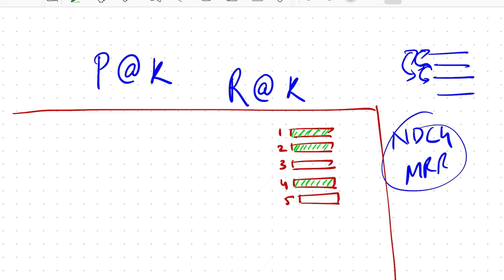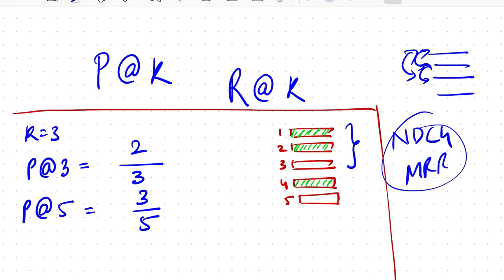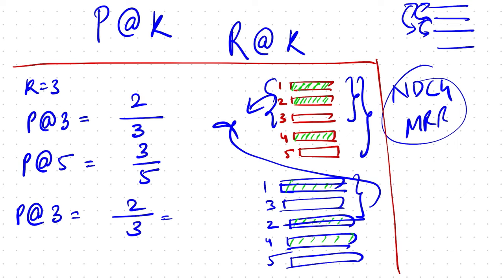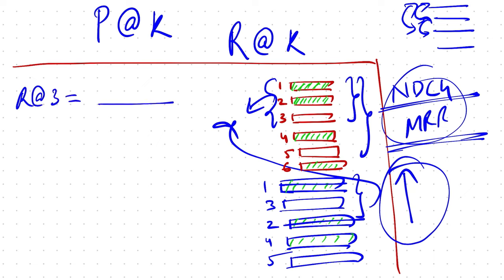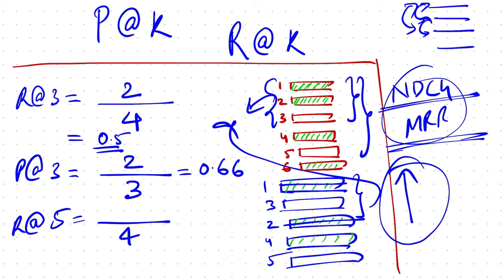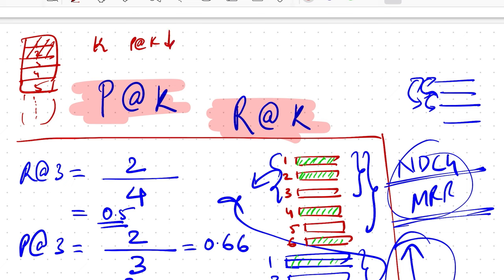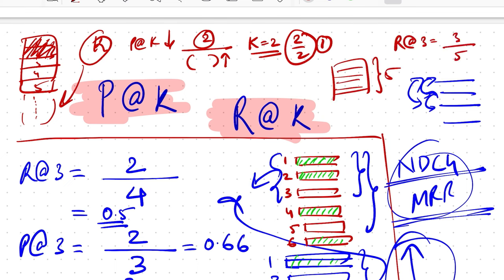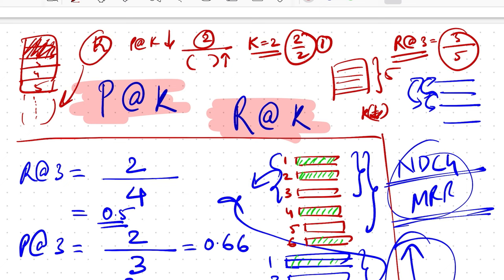Understanding Precision@K and Recall@K Metrics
Precision at k (P@k) and Recall at k (R@k) are metrics used in information retrieval and machine learning to evaluate the performance of a ranking model or system. These metrics help understand how well the top k results are performing in relevance.